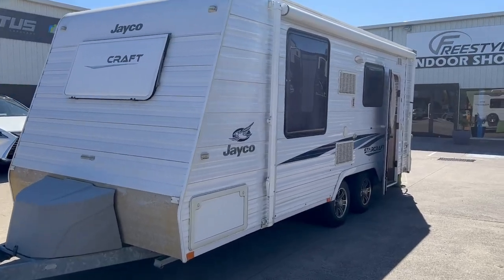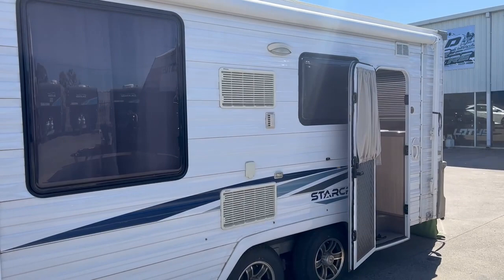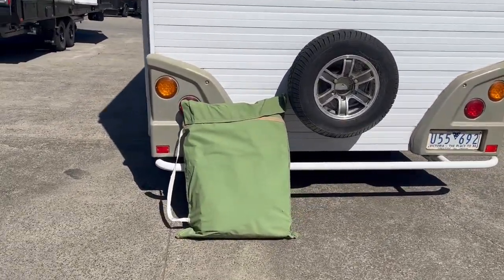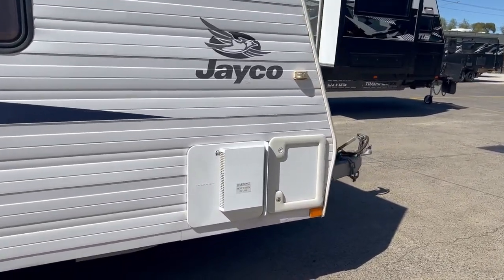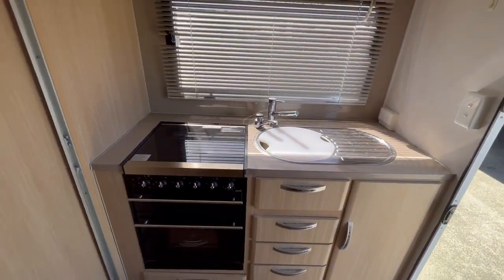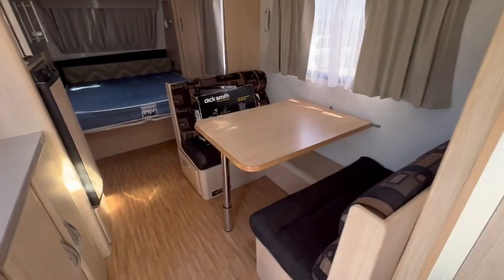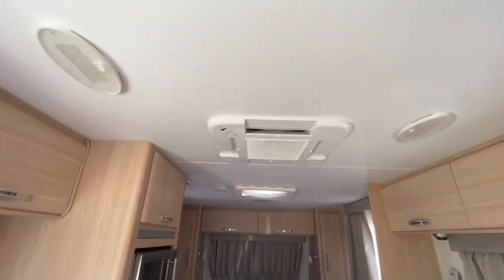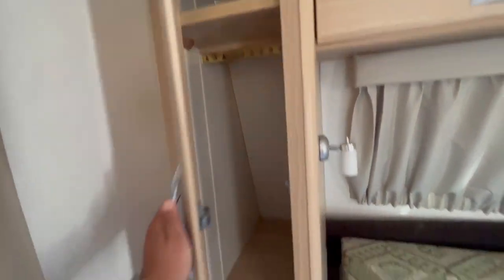2011 Jayco Outback Starcraft 19ft For Sale. Available For Immediate Delivery.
This 2011 Jayco Starcraft Outback 19ft is in GREAT condition inside and out.
Has a Combo Shower and Toilet and battery system for running 12v off the grid and away from the caravan park.

ENQUIRE WITHIN
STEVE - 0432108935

FEATURES INCLUDE
SHOWER AND TOILET
AGM BATTERY
WATER TANKS
HOT WATER SERVICE
ANNEXE WALLS AND TRACKING
TV
CAFE SEATING
REAR KITCHEN
OVEN / STOVE TOP AND GRILL
SINK WITH DRAINING BOARD
REAR WINDOW
FRONT WINDOW
GREAT CONDITION